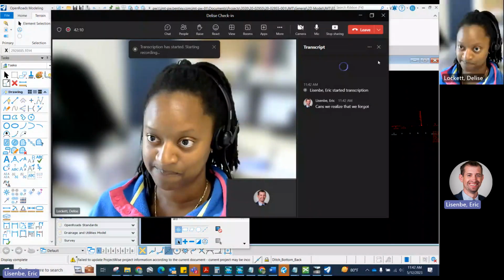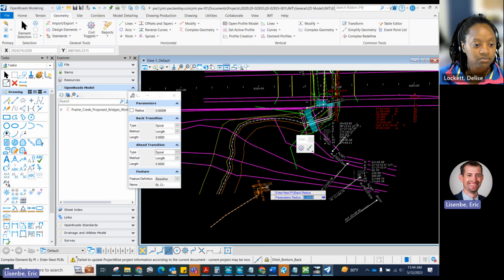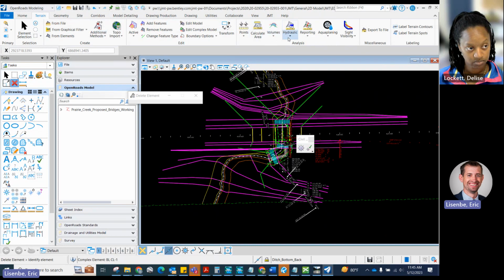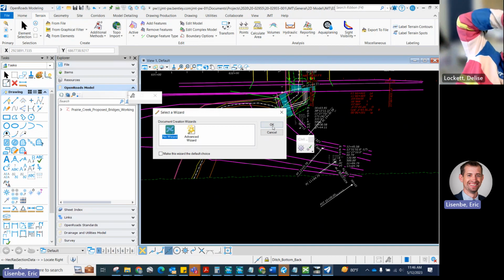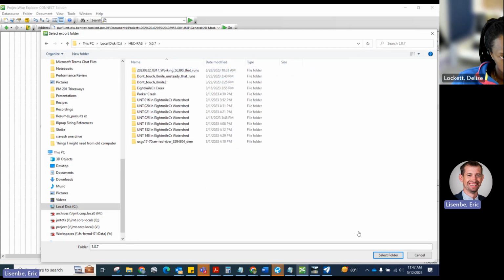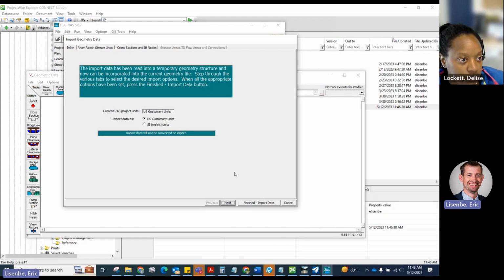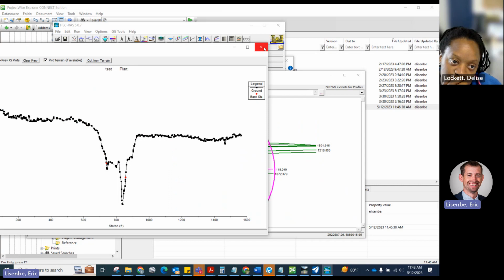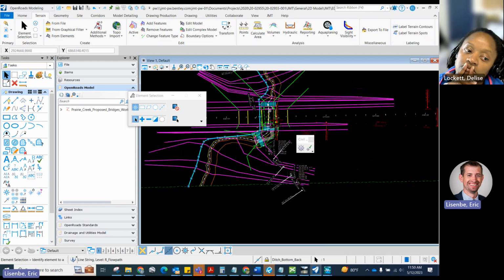Exporting HEC RAS Geometry from ORD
Exporting a HEC-RAS Geometry from ORD. This video walks through the steps of using ORD to export a HEC-RAS Geometry file. Need a terrain file and alignment drawn from downstream to upstream (opposite the way you would draw the streamline in RASMAPPER) as well as cross-section lines, flowpath lines, and bank lines.